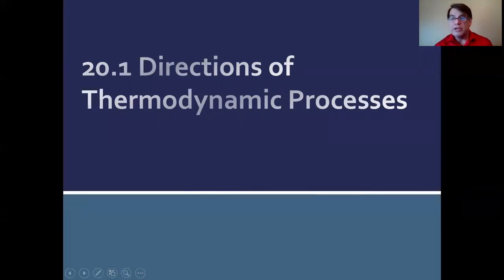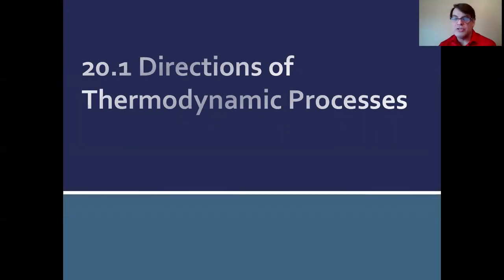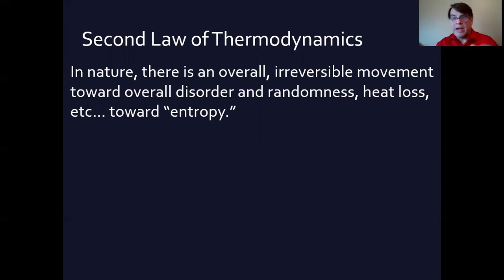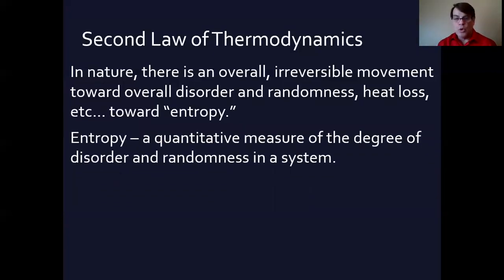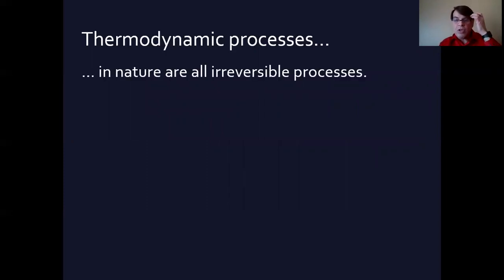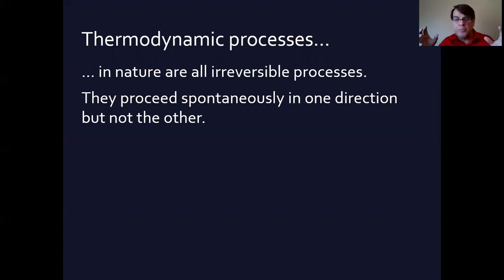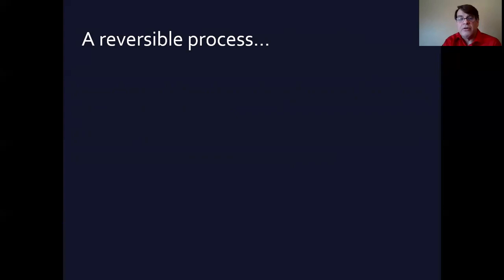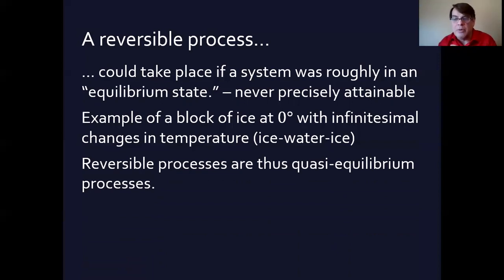20.1 Directions of Thermodynamic Processes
An 8 minute informal introduction to the second law of thermodynamics by discussing the irreversible direction of thermodynamic processes. Relates to Young and Freedman's University Physics